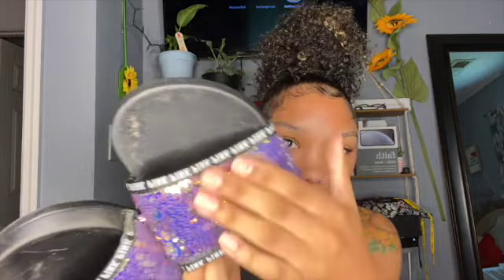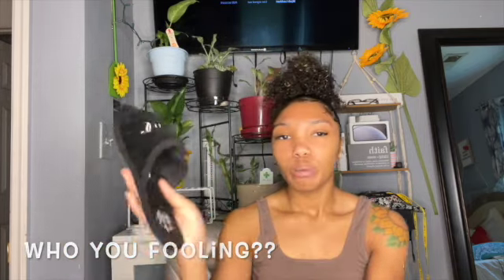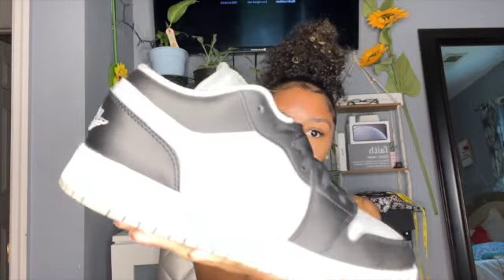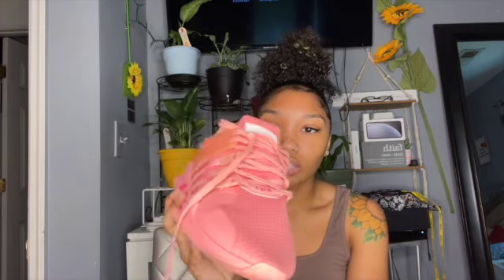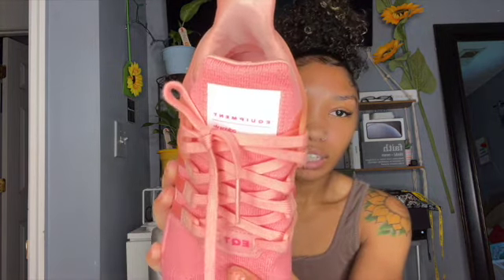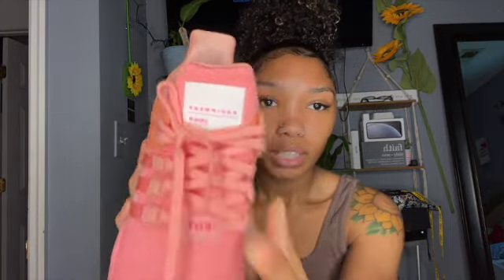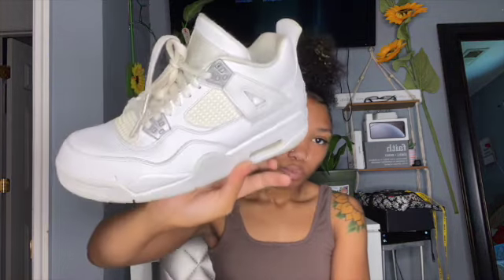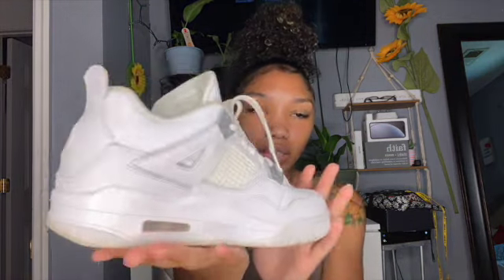DO I HAVE SHOE GAME? / SHOE HAUL 2021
heyyyy hope you enjoyed! I have a lot more shoes to show so yes there will be a part 2 hopefully soon. As of now, I am in college and most of shoes I left at home except my crocs 🤣 What's your favorite shoe? Ive always loved shoes since I was in middle school, but now that I'm in college I don't care so much to buy them. I still really love them though lol

My channel is about hygiene related topics as well as lifestyle 🤍. We cover lots of cool stuff such as how to smell good, my lifestyle routines and hauls!